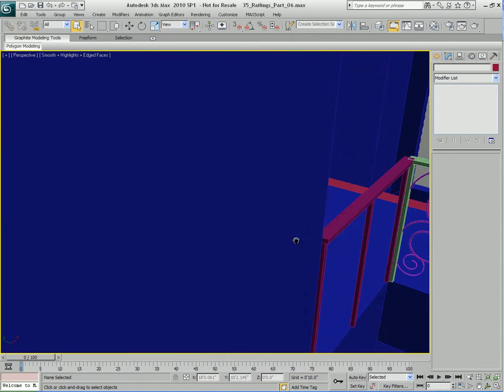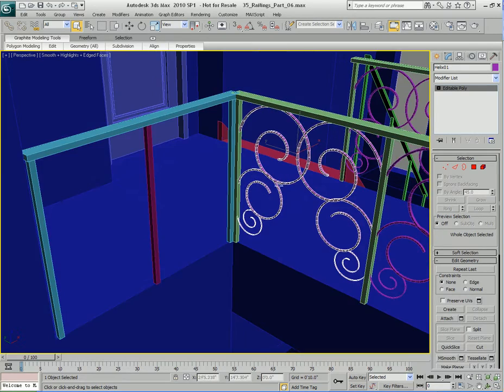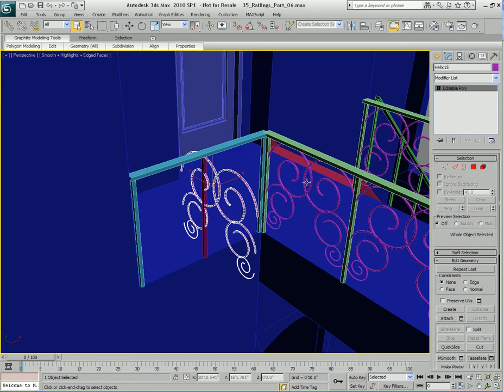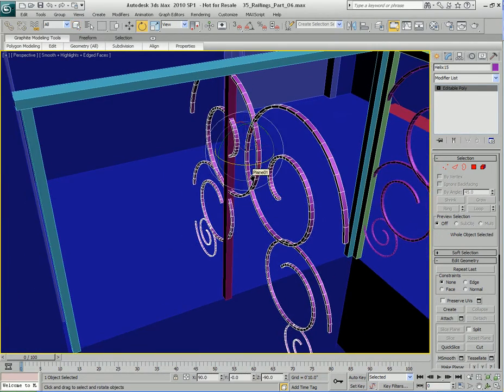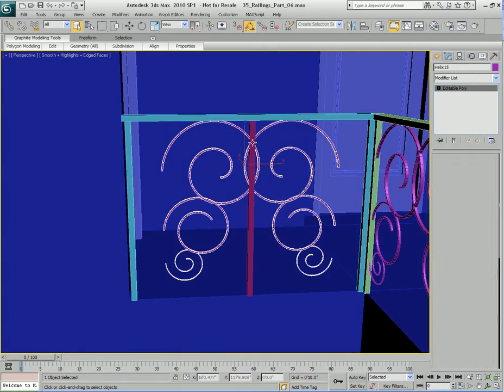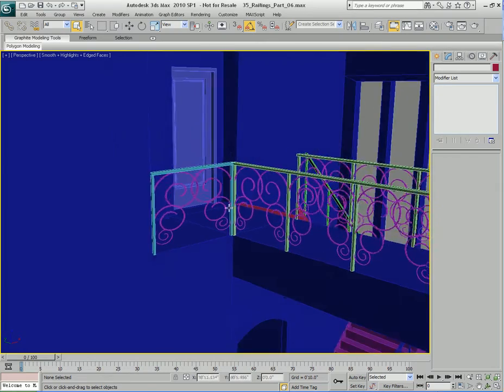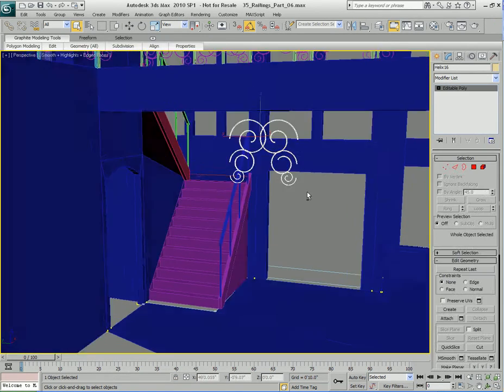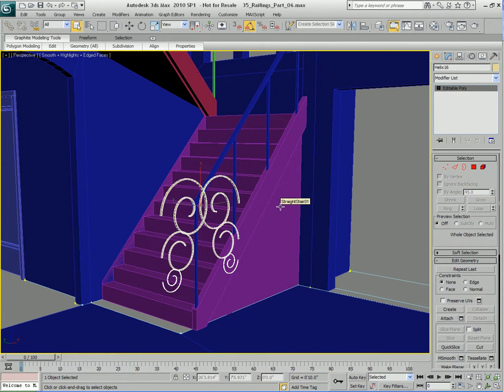35 Railings Part 06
To create more complex objects, we'll have to change up our techniques and workflows. In this set of videos, we'll see how to create complex stair railings as easily as we can.